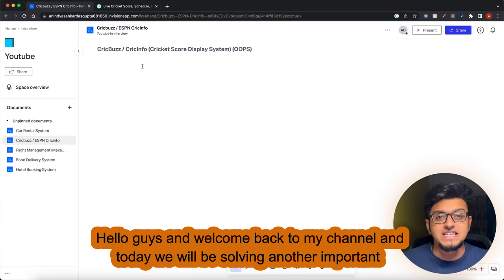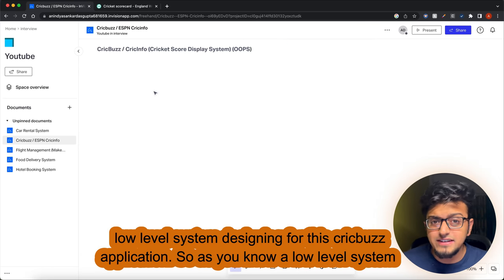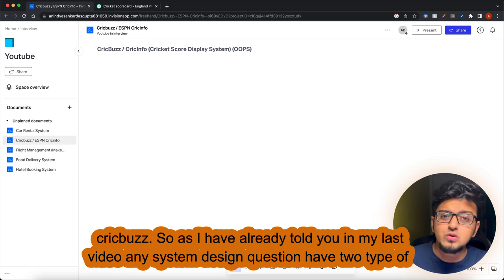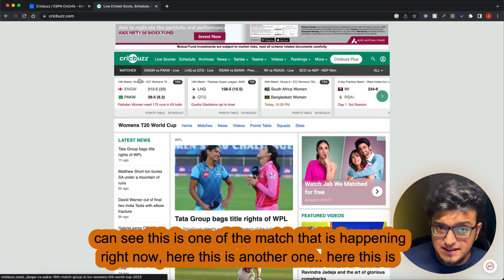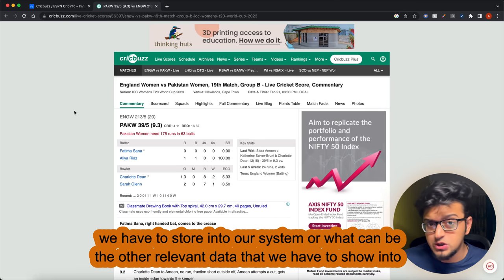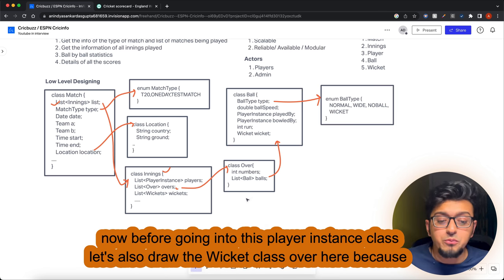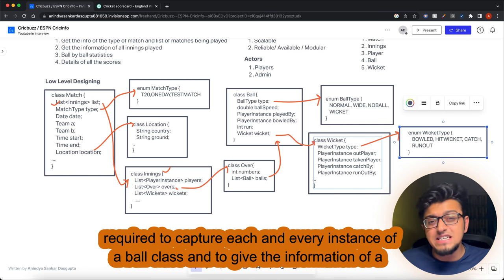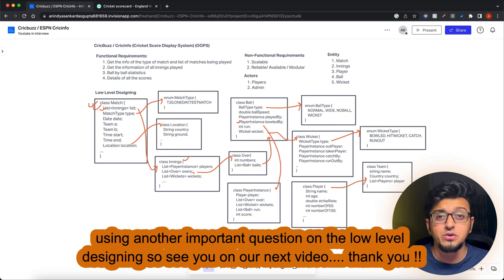Low Level Designs (LLD - 5) : Cricket Score Update System / CricInfo / Cricbuzz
Low Level Designing is one of the most critical round for technical Interview, especially if you are appearing as an experienced candidate in any of the FAANG / product based organisation. And in this video tutorial serial we will see in detail, that how we should handle a designing question during our designing interviews. And how progressively ,we should gather our requirements and gather the information for the low level system designing.

In this video I have discussed about the Low level System design of the cricket score update system like cricbuzz, cricinfo etc.

Difficulty: Medium
Topic: Low Level System Design
DS: Flight Booking System / MakeMyTrip
Company: FAANG

Additions Tags:
low level design
low level system design
system design
low level design educative
design cricbuzz
low level design books
low level design sample
low level design interview
cricbuzz design
low level design geeksforgeeks
low level design in software engineering
low level design interview questions
cricbuzz system design
low level design tutorial
low level design roadmap
system design interview
low level design grokkings
cricbuzz designs
low level design
cricbuzz system design
system design
cricbuzz low level system design
design cricbuzz
cricbuzz design
cricbuzz
low level design of cricbuzz
system design interview
cricket
cricbuzz designs
cricinfo system design
system design cricbuzz
low level design of cricinfo
cricbuzz live cricket scores
system deisgn live score update
low level design interview question
low level design
system design
design cricinfo
cricinfo design
system design interview
cricinfo system design
high level design java
low level design
cricket api live score
cricket
how to make cricket live score app
cricbuzz design
cricinfo design
cricket score app
live cricket score project using react js
system design
dashboard
system design interview
cricket live stream copyright
cricut design space tutorial
cricket match live scoring kaise kare
cricket live data